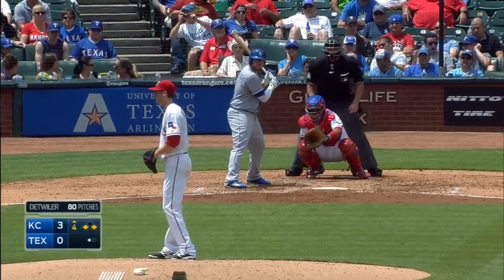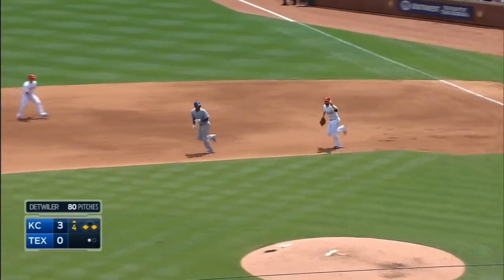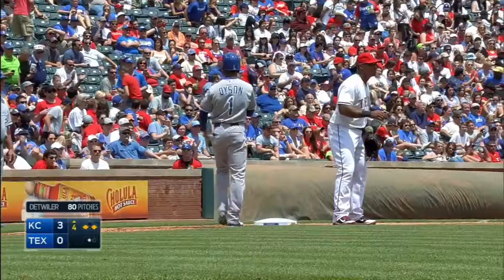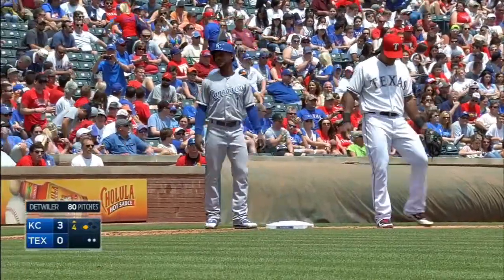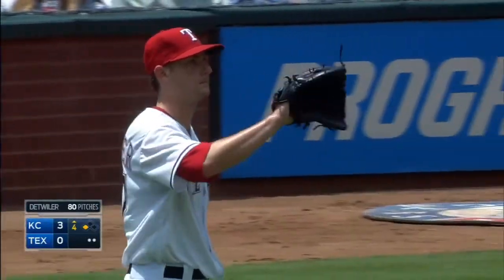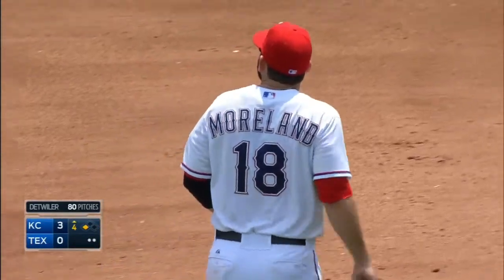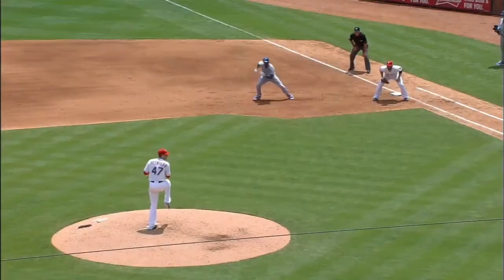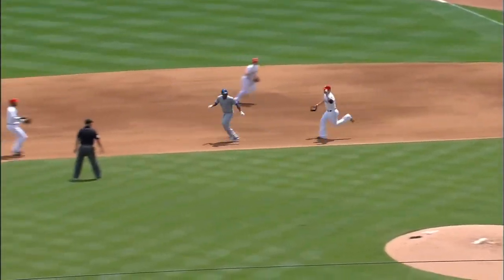KC@TEX: Detwiler picks Escobar off at first base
5/14/15: Ross Detwiler catches Alcides Escobar wandering too far off first base, getting Escobar into a rundown for the out